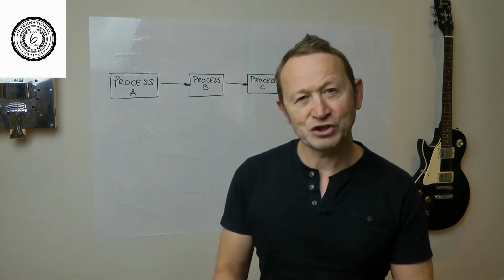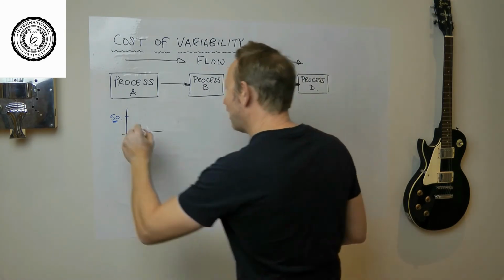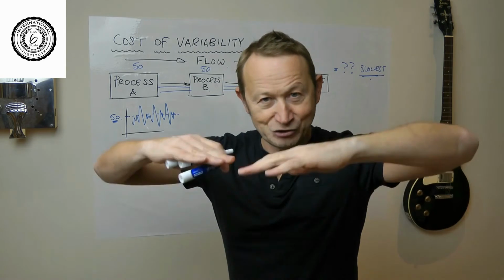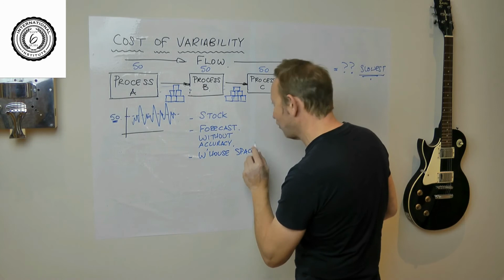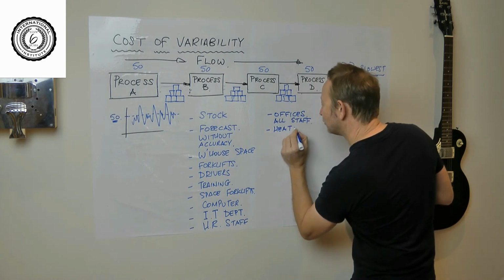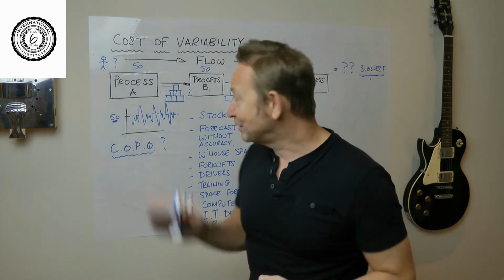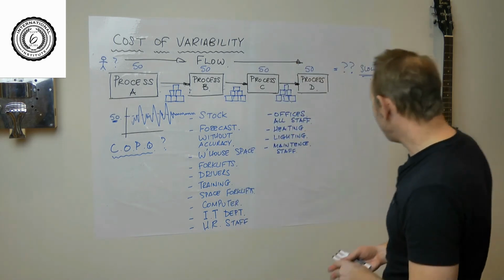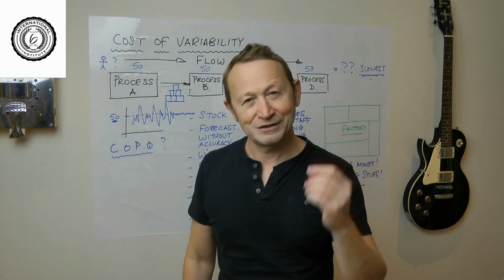Variability costs Money!! Piles of it!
Forget productivity attack variability!! Lean attacks variability Six Sigma attacks variability. Here's what it costs you!!!